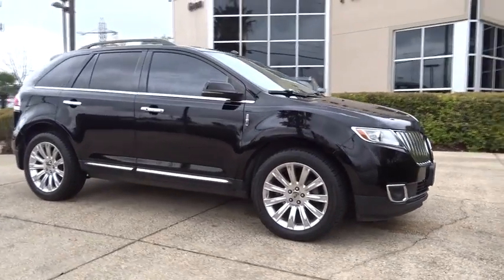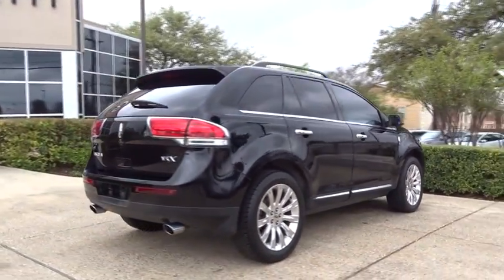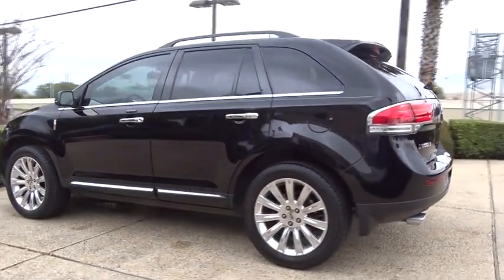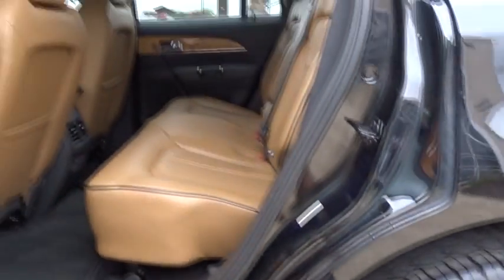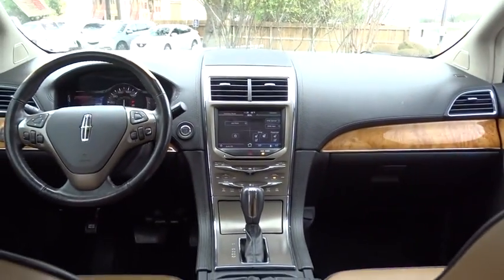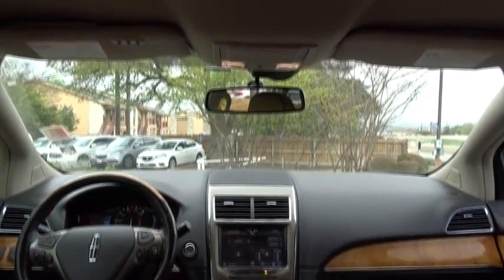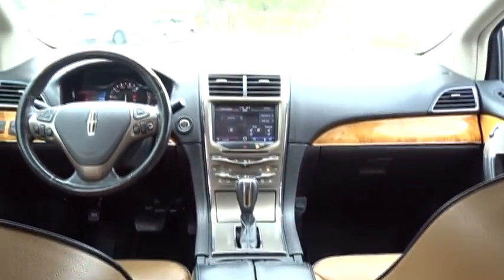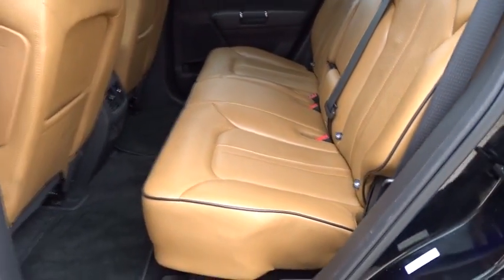2012 Lincoln MKX San Antonio, Austin, Houston, Dallas, New Braunfels, TX IT17604A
2012 Lincoln MKX

Gunn Infiniti
12150 IH-10 West

Recent Arrival! Just Reduced! Come in to Gunn Infiniti and check out this 2012 Lincoln MKX!! Gunn Infiniti - Come experience for yourself why we have the best reputation in San Antonio!Priced below KBB Fair Purchase Price! 26/19 Highway/City MPG Odometer is 2647 miles below market average!Awards:* 2012 IIHS Top Safety Pick Reviews:* Lots of standard features; ample passenger space; innovative technology; quiet cabin; comfortable ride. as stated by Edmunds